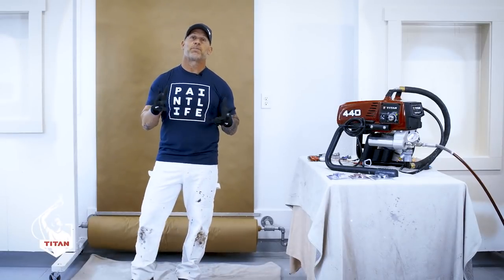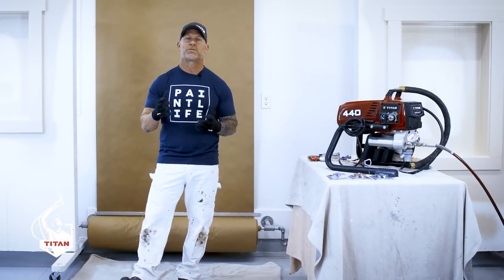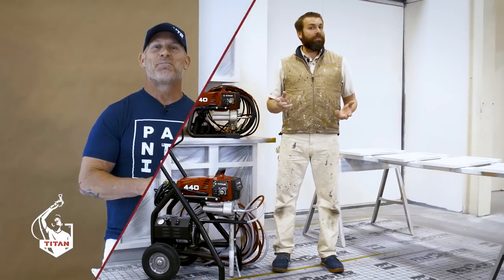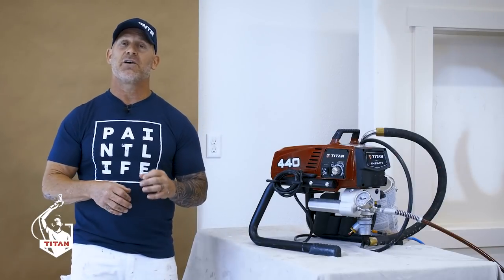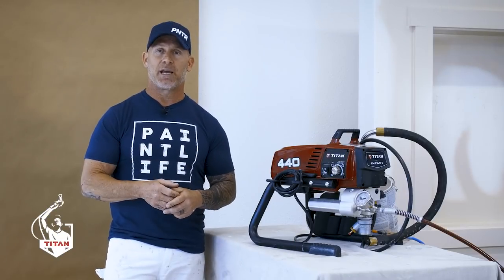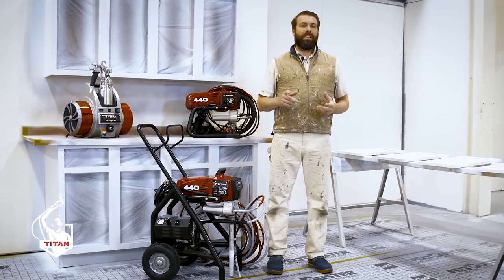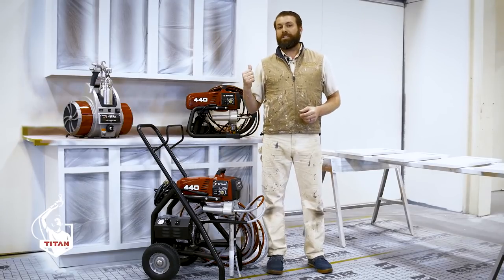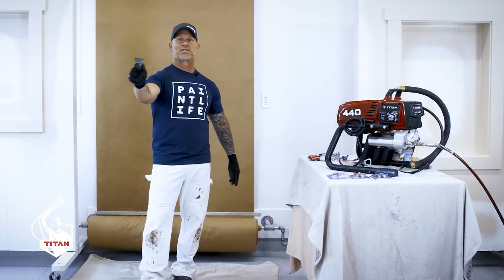What is Painters TradeCraft?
Painters TradeCraft is a video series that focuses on elevating Pro Paint business practices, trade skills and craftsmanship. Tune in to  get tips, tricks and best practices from respected industry Pro Painters like Chris Berry the Idaho Painter and Nick Slavik from “Ask a Painter” live show on Facebook.

Learn about:
-Airless
-Air-Assisted Airless
-Cabinet Finishing
-HVLP
-Inner-Feed Roller